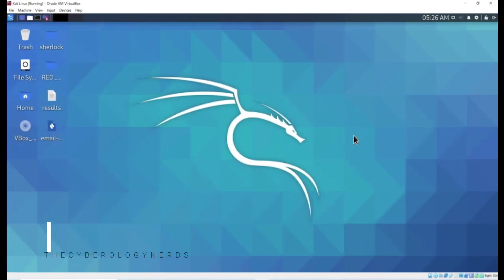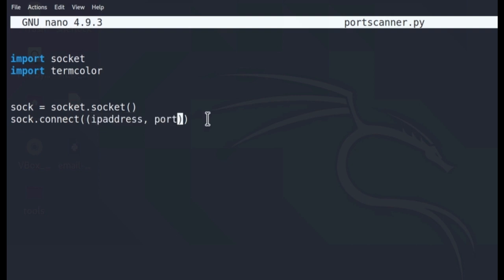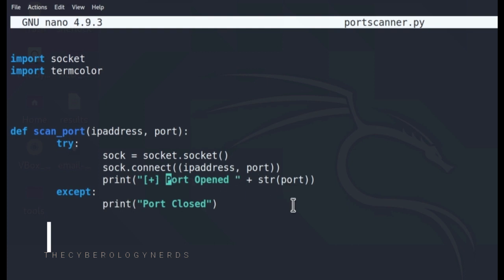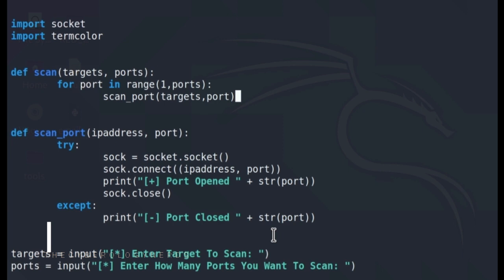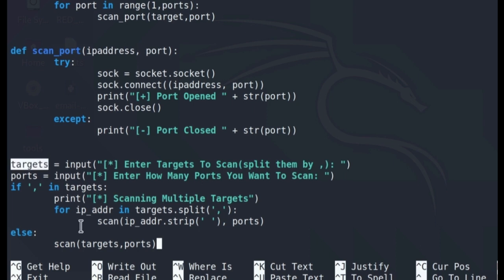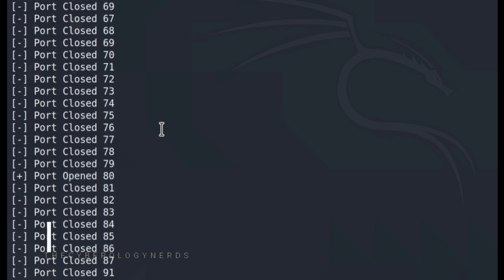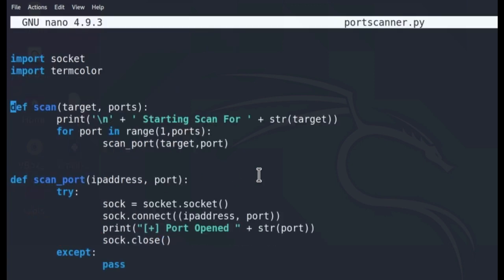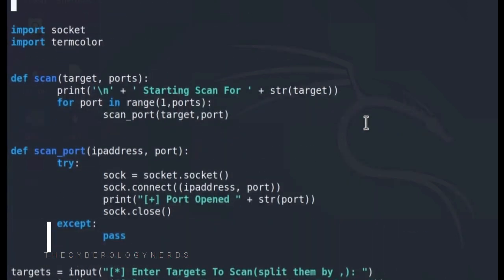6 Python Coding Project #1 Portscanner